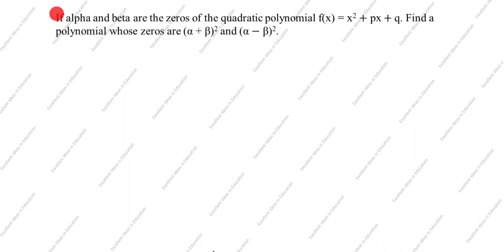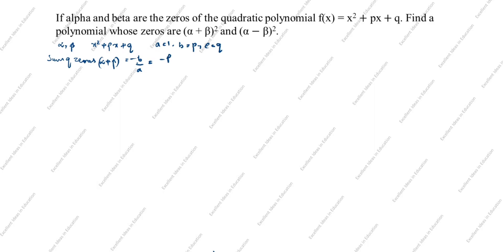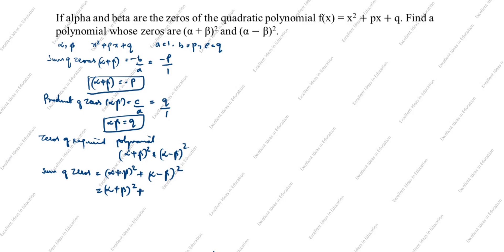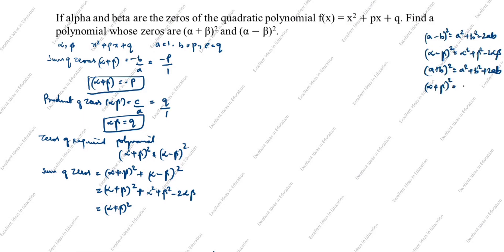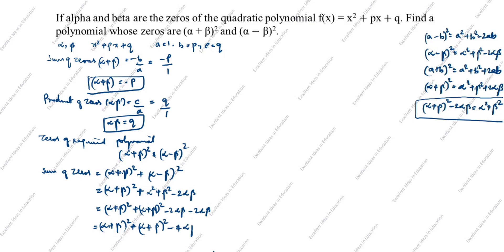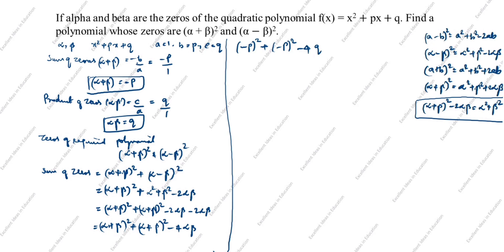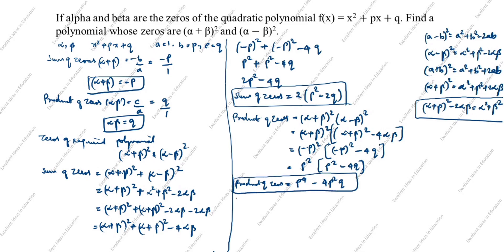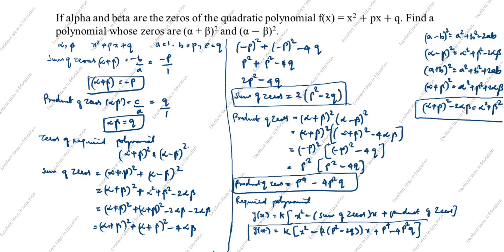If alpha and beta are the zeros of the polynomial x^2+px+q.Find a polynomial whose zeros are (a+b)^2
If alpha and beta are the zeros of the polynomial x^2+px+q.Find a polynomial whose zeros are (alpha+beta)^2 and (alpha-beta)^2 / Polynomials Class 10